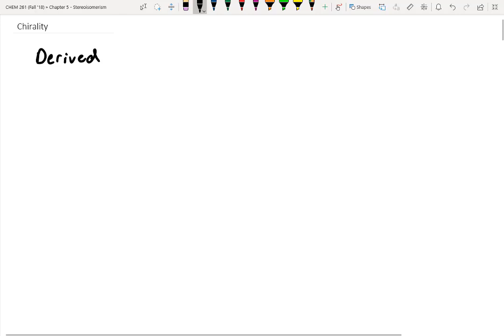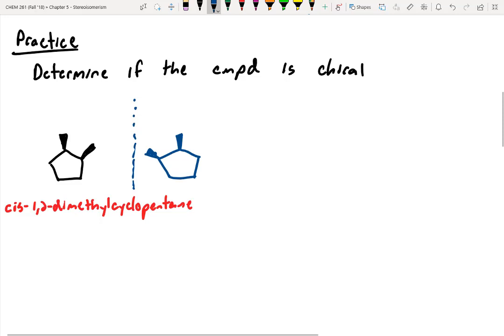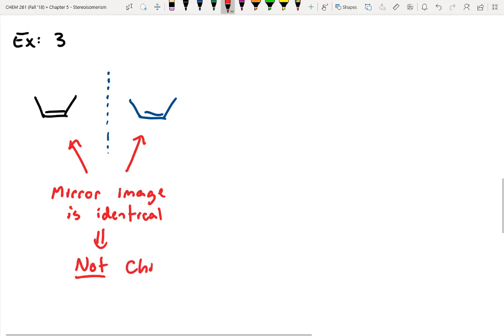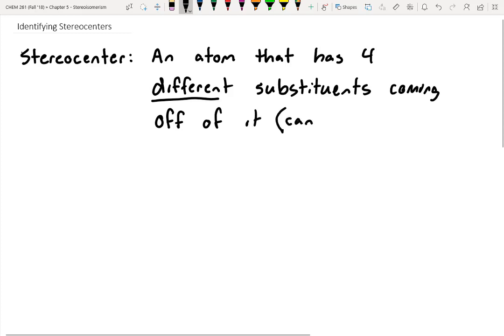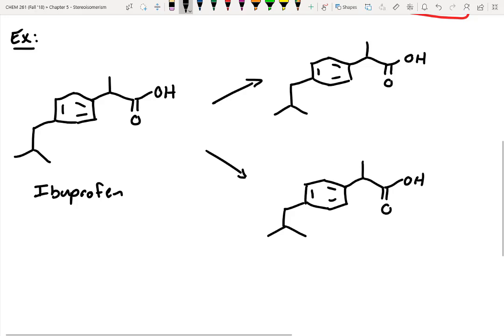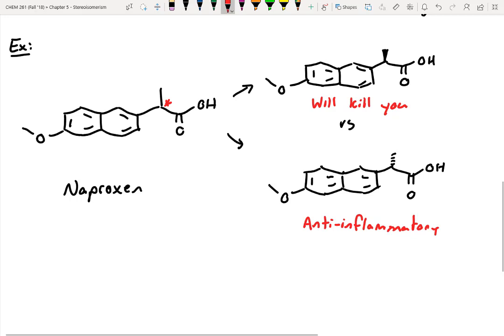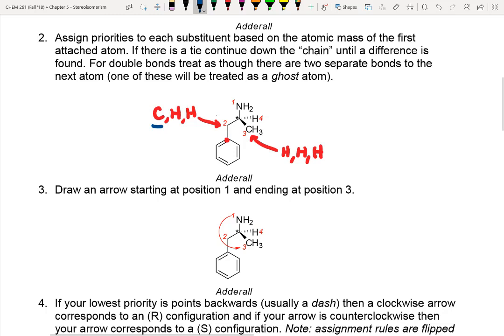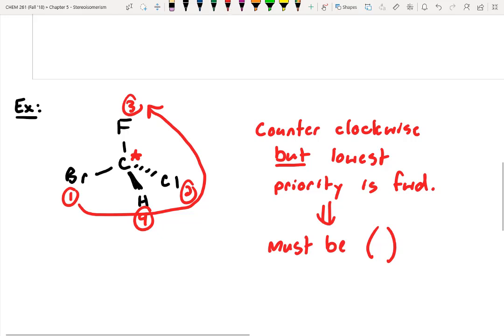CHEM 261 Introduction to Chirality